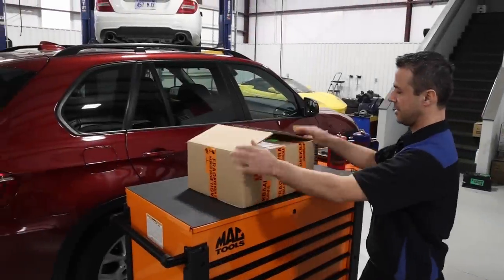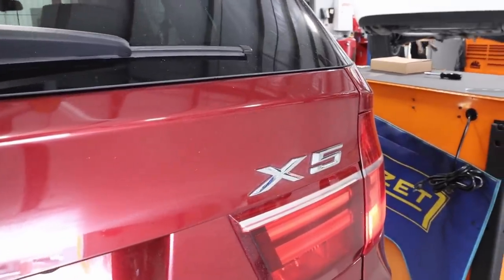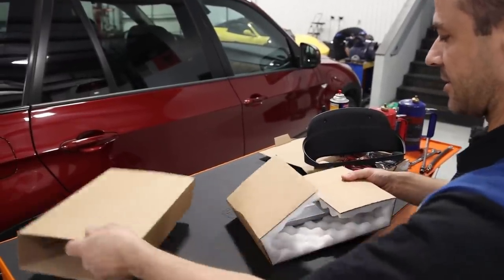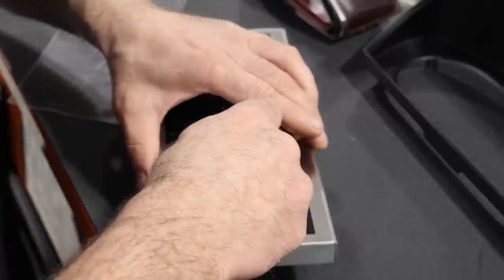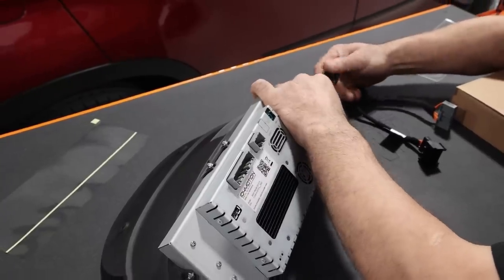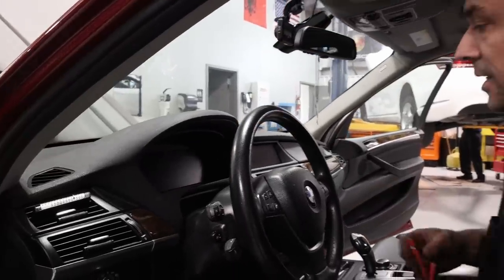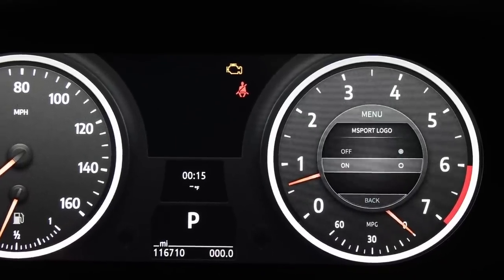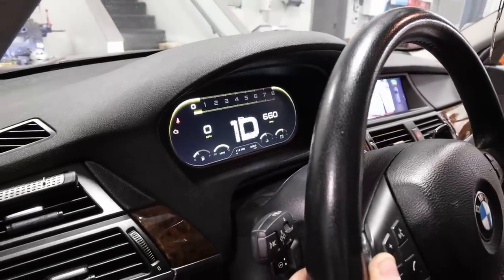CAR NINJA! Ninja's X5 gauge display ID4MOTION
Our new friends at ID4Motion reached out to Jonny about their line of digital gauge displays for BMW models. As soon as he saw their products he new he had to have one for his personal BMW X5 daily driver.

 Jonny shows you the simple install and goes through many of the features.
The display is amazing and he couldn't be happier.